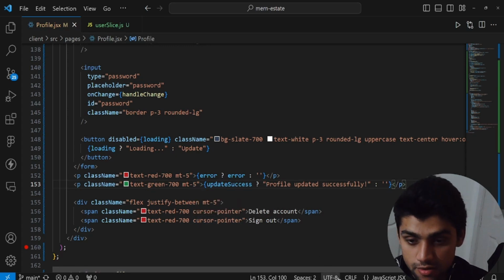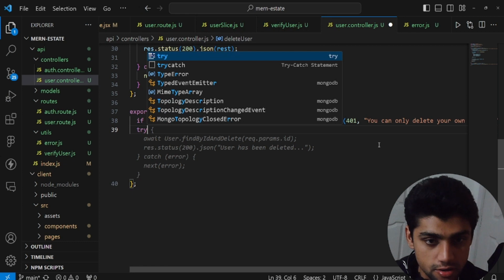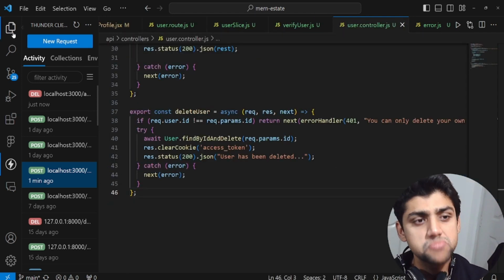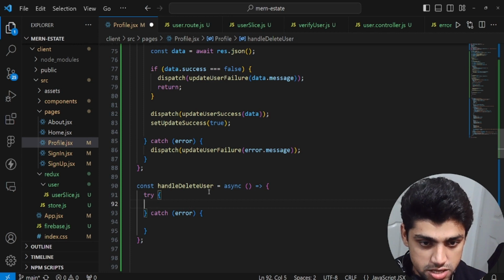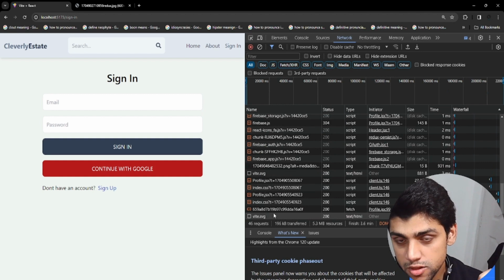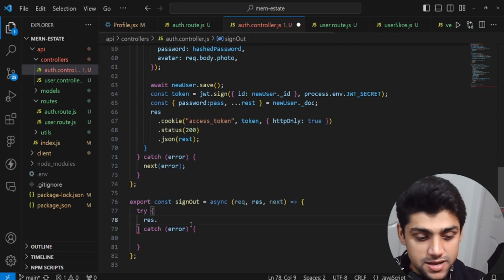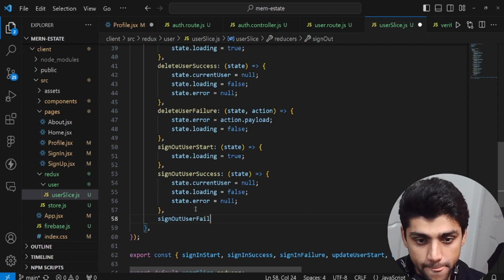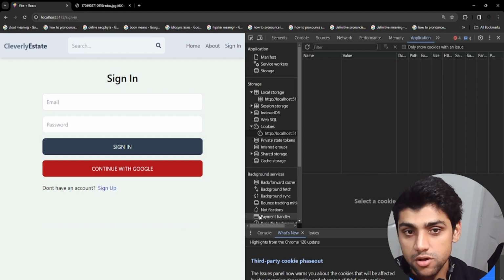How to Implement Delete User and Sign Out Functionality in a MERN Stack App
🔗Chapters:
00:00 Introduction
8:00 delete reducers
14:00 deleting a user
6:59 Installing nodemon
11:05 Installing mongoose
19:00 signout reducers